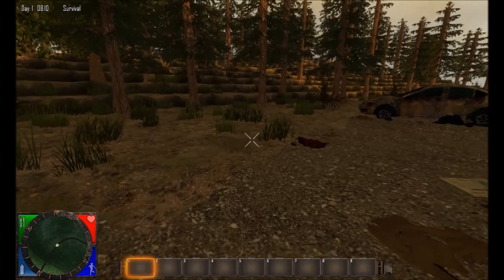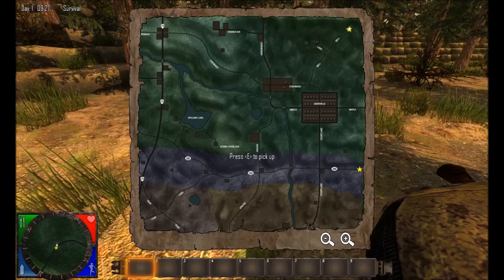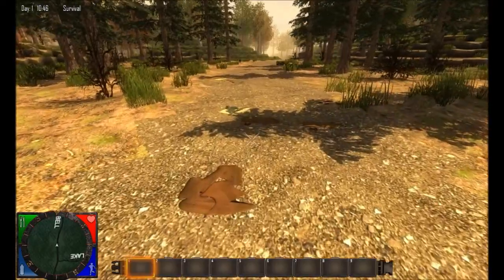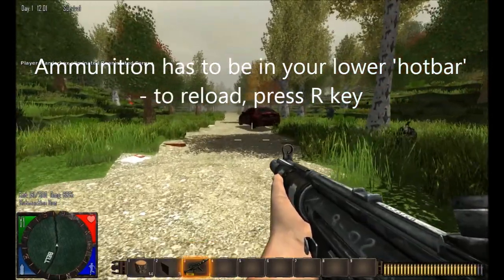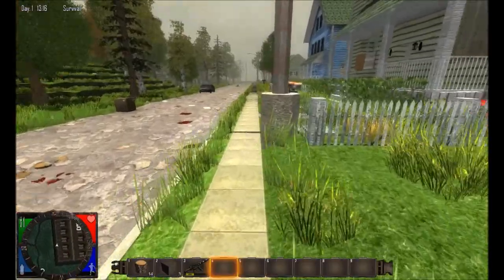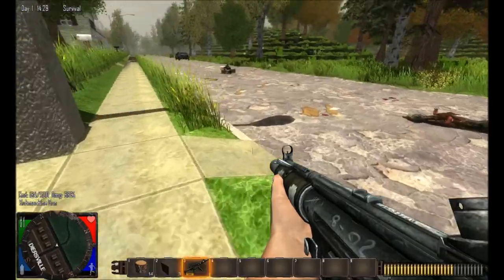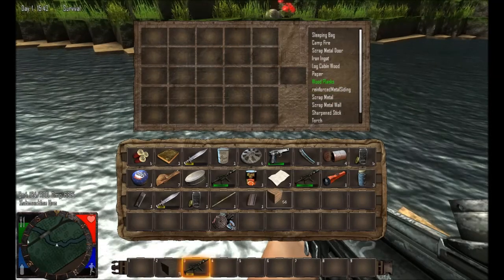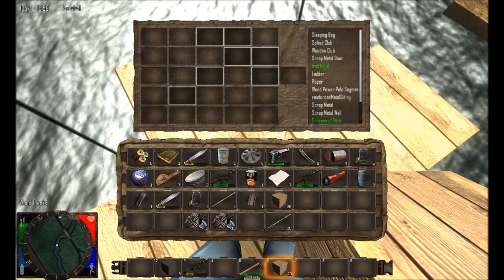7 Days to Die. Alpha 5 How to survive your first night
7 Days to Die New Alpha 5!!  How to Survive your First Night.

Welcome to all the new players via Steam

7 Days to Die, the Survival Horde Crafting Game

ESRB Warning: This title is rated "M" for Mature Audiences